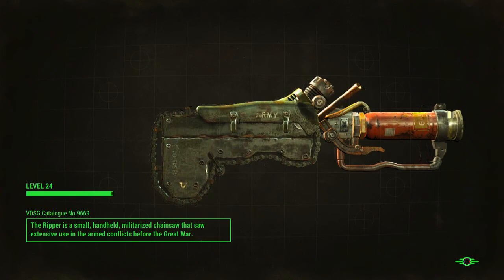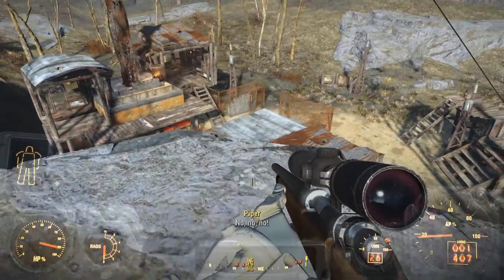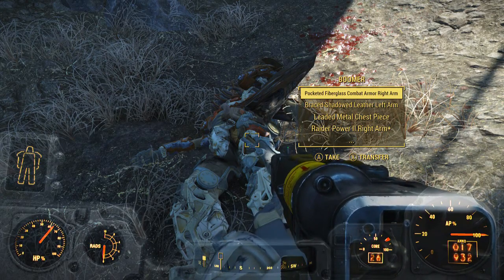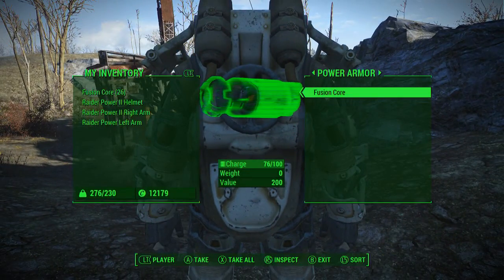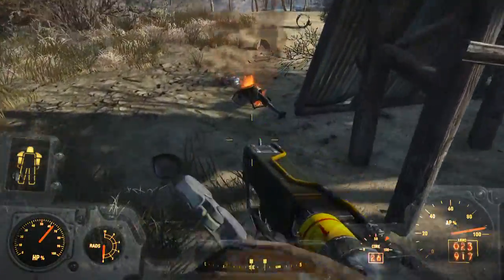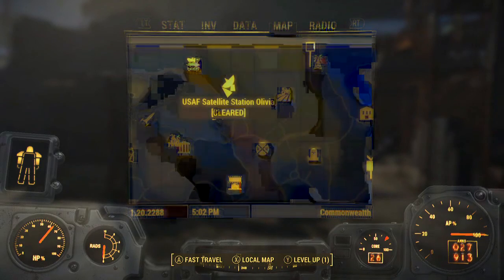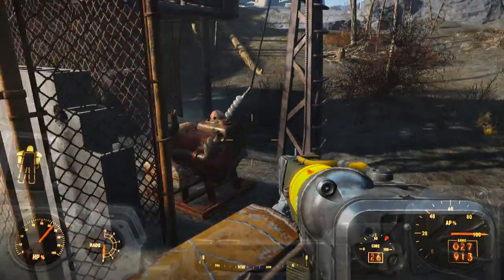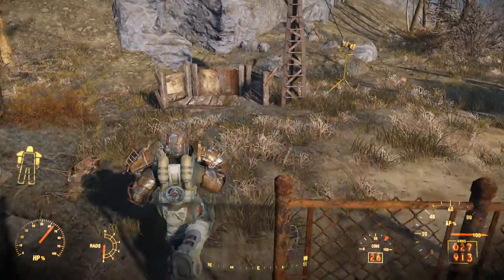How to get the Raider Power Armor (How to kill Boomer) - Fallout 4